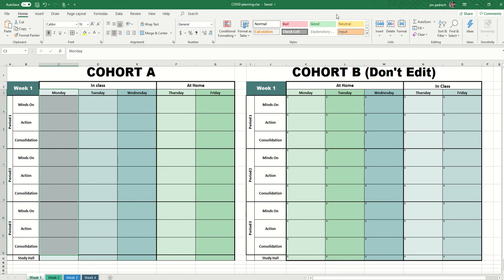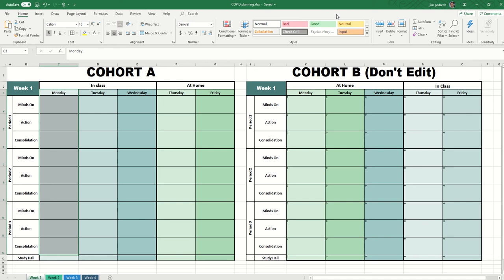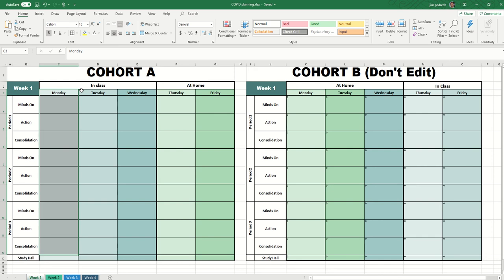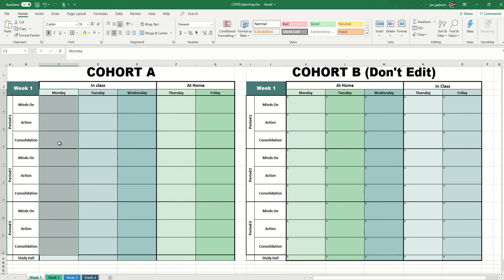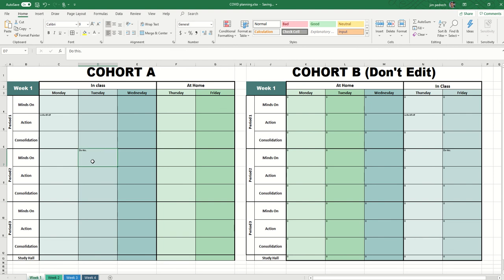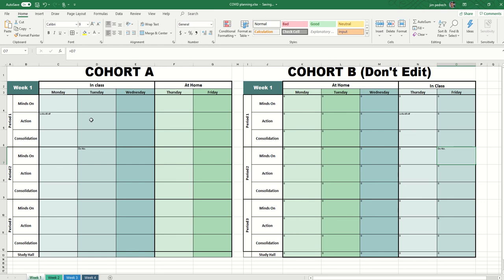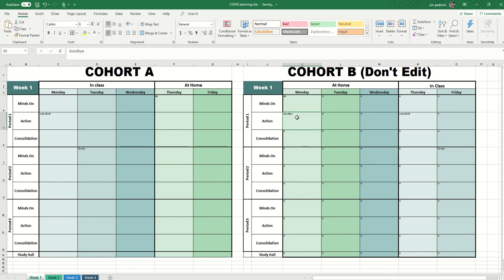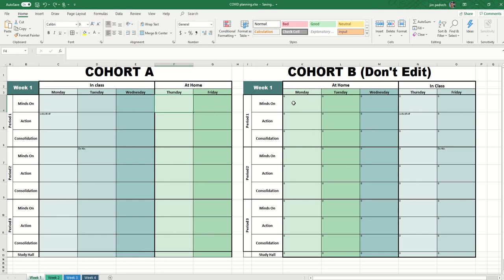planning document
A quick planning document for teachers in boards using octomestered cohorts.